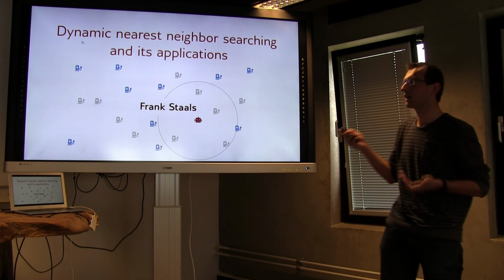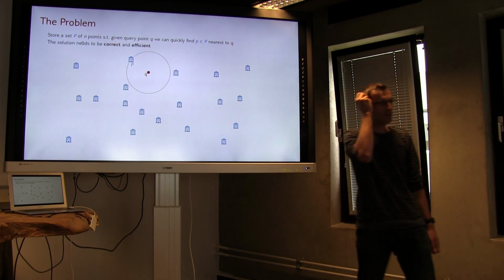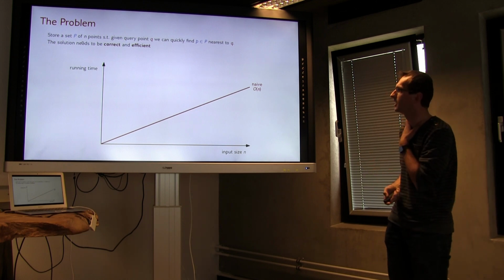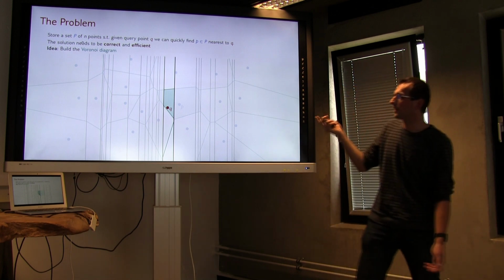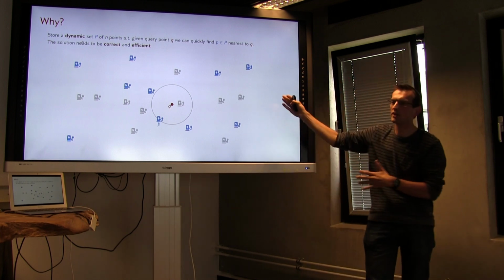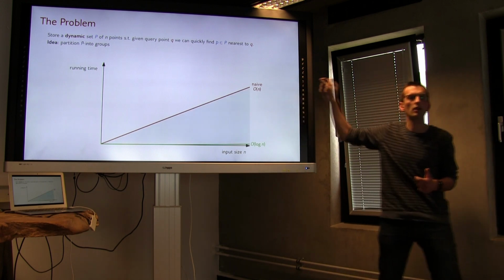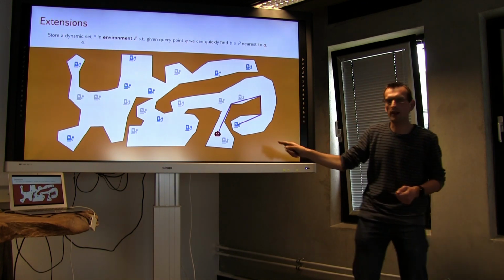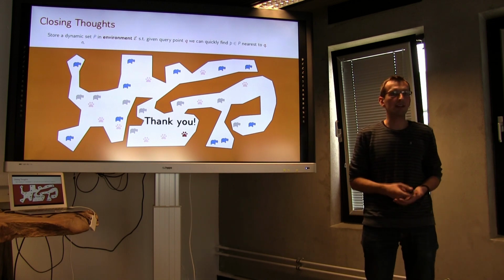Dynamic nearest neighbor searching and its applications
By Dr. Frank Staals.

A core area of computer science is the study of data structures: an area in which we study how to store information such that we can quickly retrieve and update it. We consider a problem in this area, known as dynamic nearest neighbor searching. In this problem we are given a set P of points in the plane, and we wish to store them (as a data structure) such that when we get a query point q we can quickly report the point in P closest to q. Moreover, we wish to support inserting a new point in P and deleting an existing point from P. We show that having such a data structure is useful in many applications in fields such as Geographic Information Science, Robotics, and Ecology. Furthermore, we argue that it is important that we can guarantee that the data structure is correct and efficient. This typically requires rigorous mathematical proofs. The combination of these aspects makes designing good data structures an interesting and challenging task.